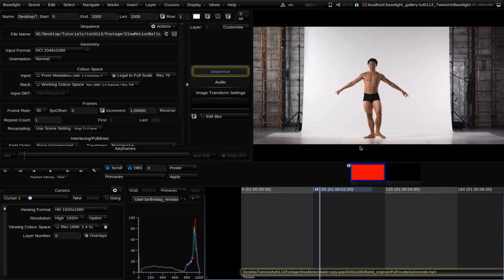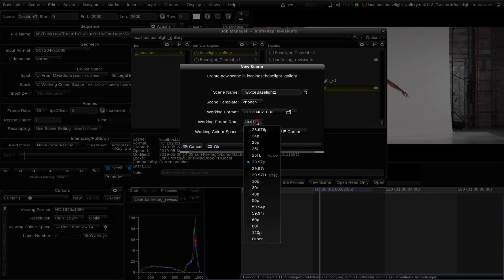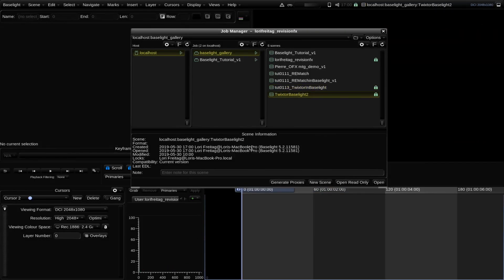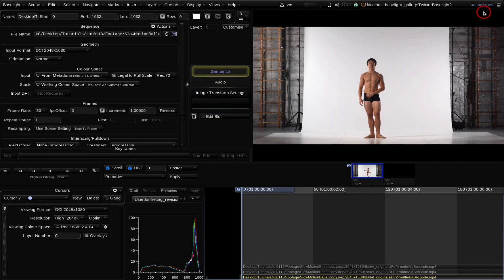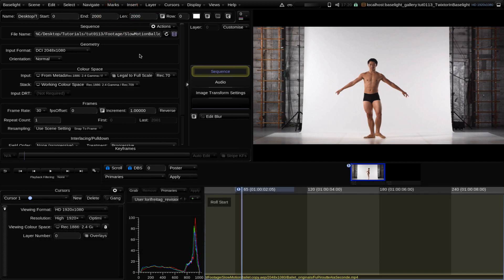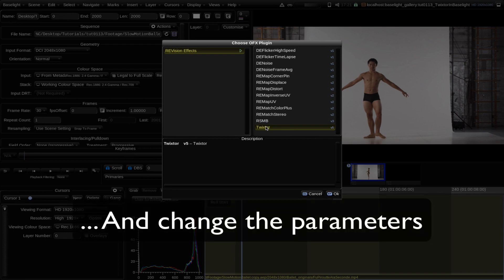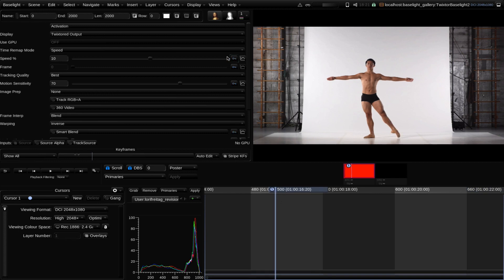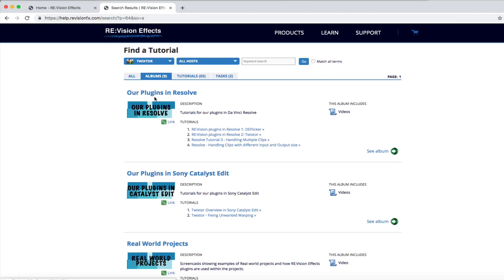Twixtor in Baselight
In this tutorial, you will see the basic steps to set up Twixtor in Baselight.  Refer to the other Twixtor tutorials to see specifics on how to use all of the Twixtor settings.